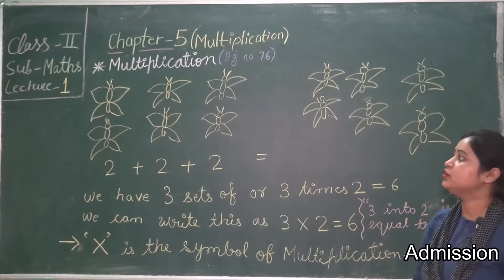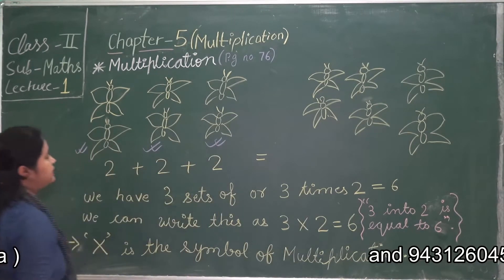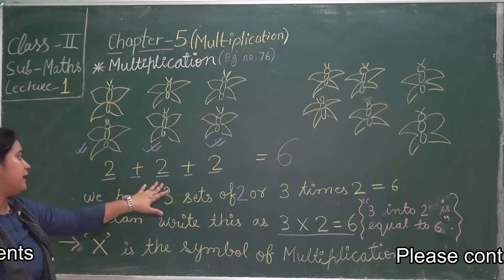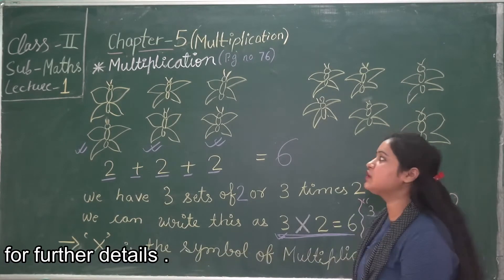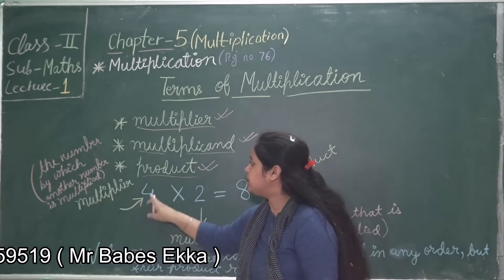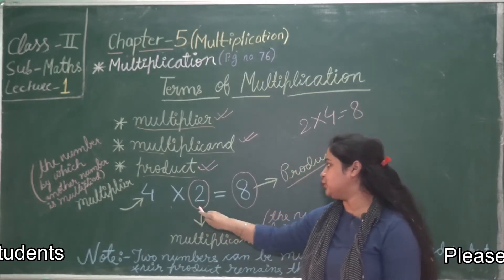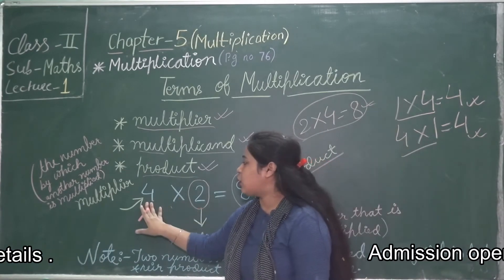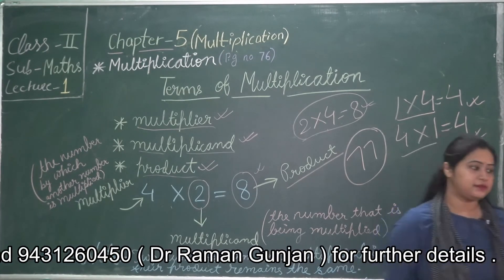class 2 math chp 5 lec 1 || MCES